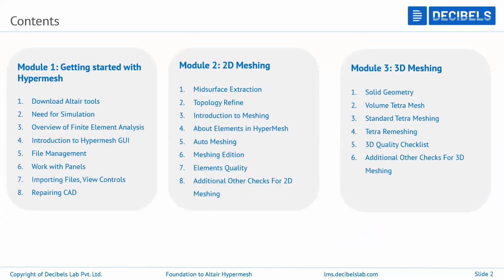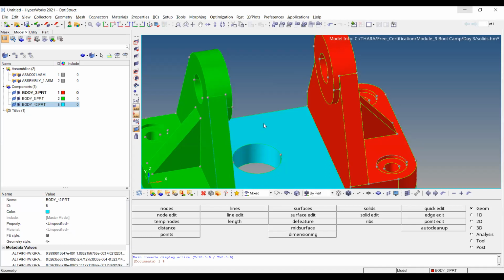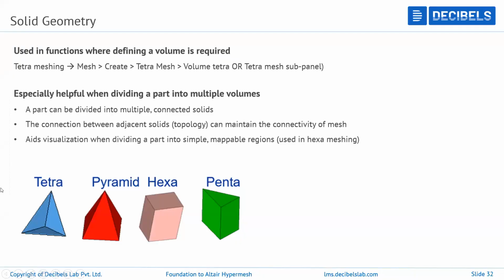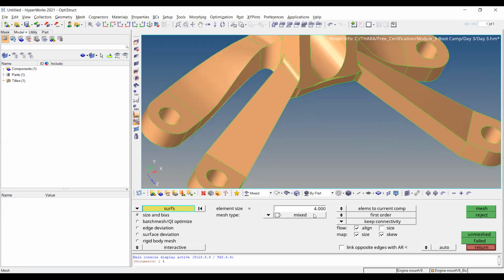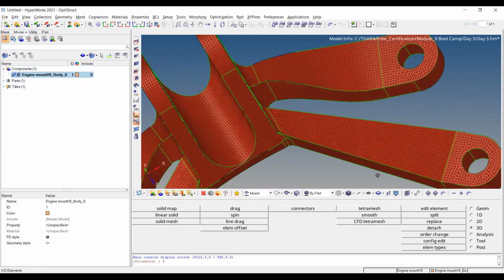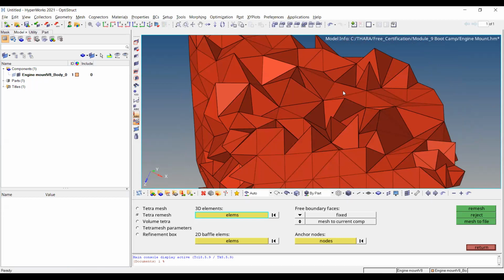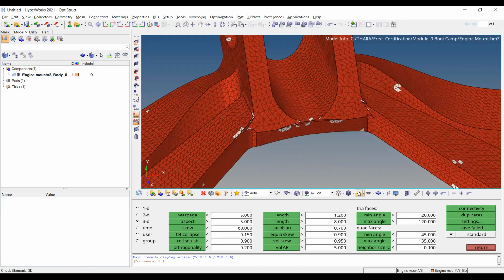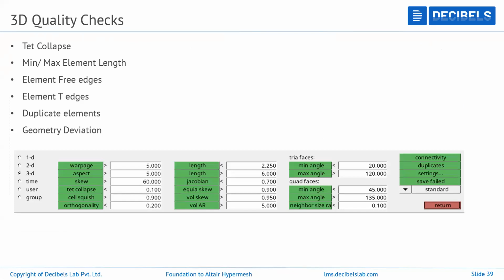Decibels Certified Bootcamp on Automotive CAE Using Altair HyperMesh | Day 03